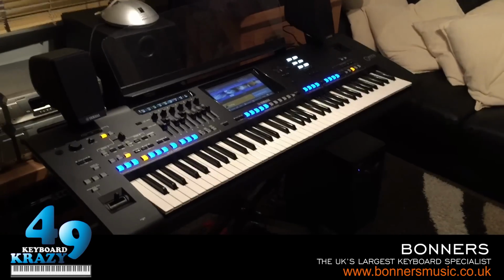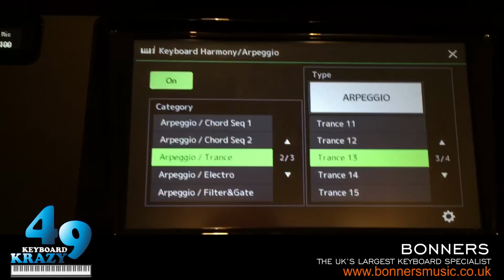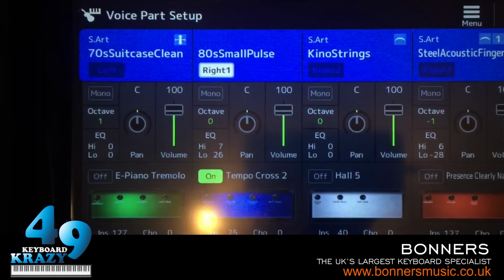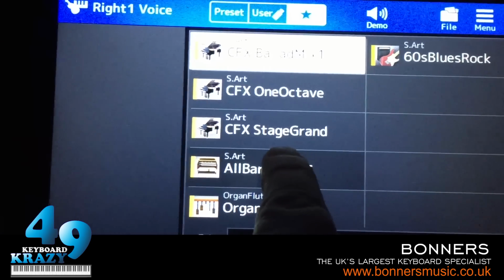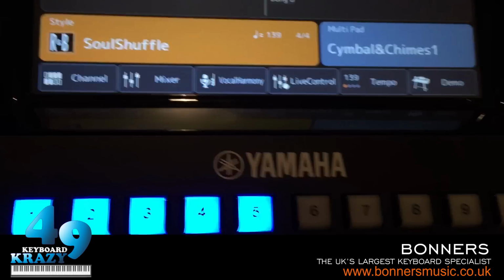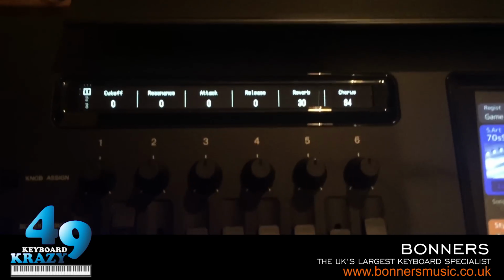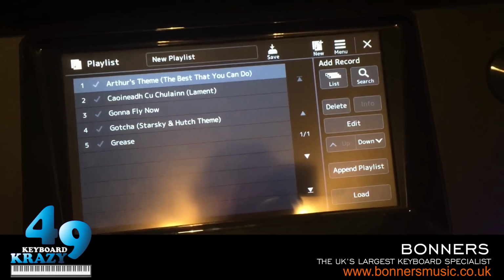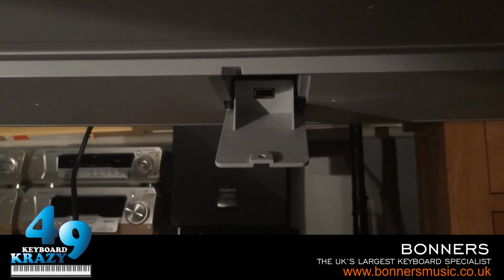Yamaha Genos Keyboard Tutorial - Some Of The Basic & Intermediate Functions / Features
Hello everyone.

This Video is the very first Video of mine that I will be sponsored by Bonners Music Superstore where I have been working now for 12 enjoyable years, it is also the very first Video that I have edited myself to make it look much presentable and future Videos will also be edited as well, it is also the very first Video that I now have my very own logo for my Videos I will be uploading in the future!

On this Video, I will be doing a Tutorial Video in which I'll be showing you some of the basic & intermediate functions & features on the Yamaha Genos Keyboard.
For those that have just started off with Genos or are still waiting to get their Keyboard, hopefully this Tutorial Video will help you in getting to know how to use your Genos!

Except for the intro and ending Videos, the Tutorial was recorded using the iPhone 6, the intro and ending was done using the Zoom Q3HD Video Recorder I use in all my other Videos.

Sorry that this Video is quite a long Video, I just wanted to show all the basic & intermediate functions & features that I can, but I will add timer stamps on the description so you can jump to a certain part of the Tutorial!

The software I have used to edit this Video is Adobe Premiere Pro CC.

I also want to give a shoutout to one of my Subscribers on YouTube, his name on YouTube is BradgeMusicTube, Check out his Channel

1:57 Shoutout to BradgeMusicTube.
3:44 Access to Voice & Style Categories / Genres.
4:54 Legacy Voices.
5:48 GM & XG and GM2 Voices.
8:11 Arpeggiators.
10:04 Arpeggiators with MegaVoices.
14:46 Registration Memories.
15:12 Voice Part Setup Menu.
17:40 Effects Depth.
18:56 Pitch Bend / Modulation Joystick.
20:37 Favorites Section.
22:51 ART. Buttons.
25:42 Sliders / Second LCD Screen.
28:40 Fade in/out / Assignable Buttons.
31:20 Resonance & Cutoff / Realtime Control Knobs.
36:08 Playlist.
41:28 Access To Functions / Utilities.
42:06 Dimmer / Brighter LED Buttons.
43:28 Access To A Third USB Port.

If you would like to purchase a Genos yourself, please visit our Store in Eastbourne - East Sussex, we also have a Piano Centre in Reigate - Surrey where both shops will have a Genos on display for you to get your hands on and play!

We do the best prices and part exchange deals on your previous Tyros Keyboards and other Keyboards too, if you have a Keyboard to part exchange for the Genos, please go to this link: